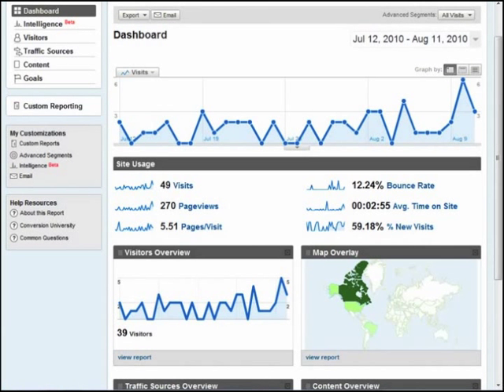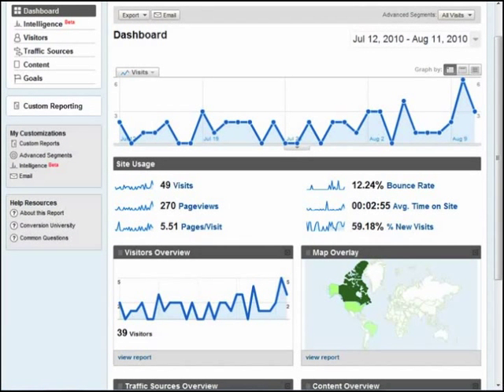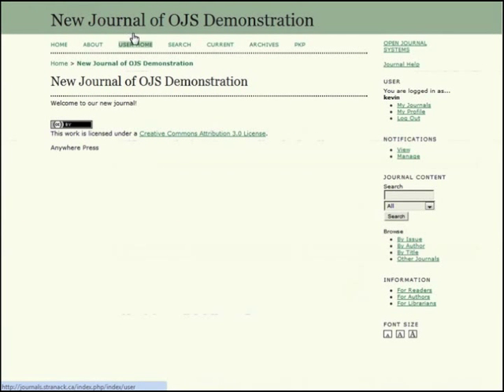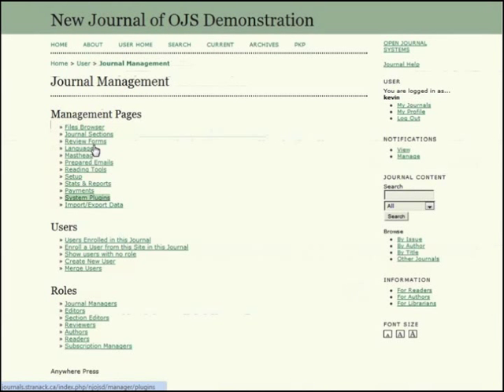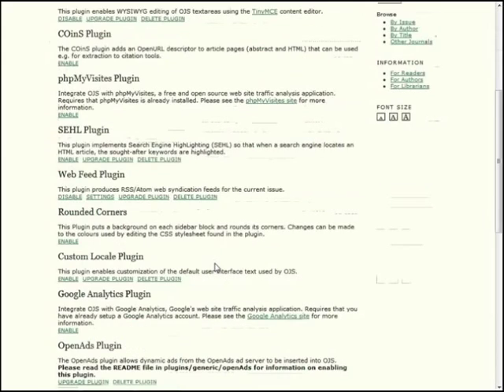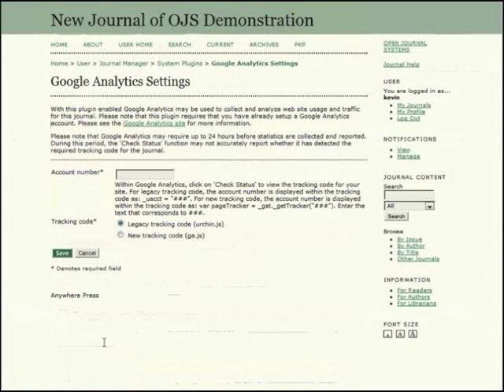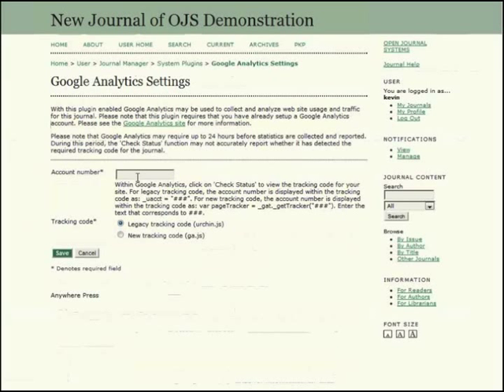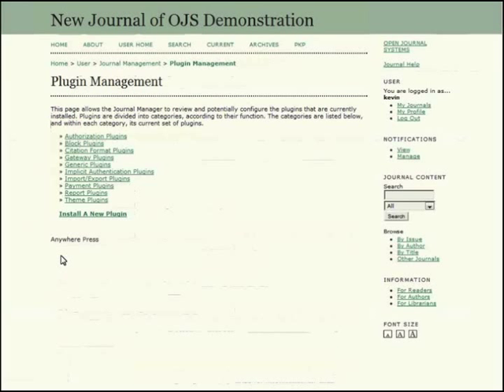PKPSchool: OJS for Journal Managers: Google Analytics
PKPSchool-JM-18